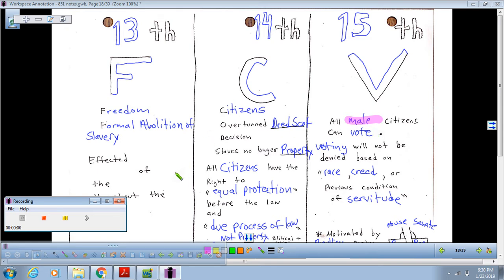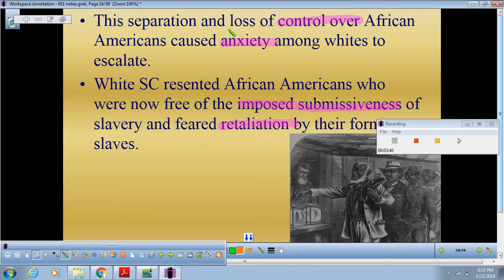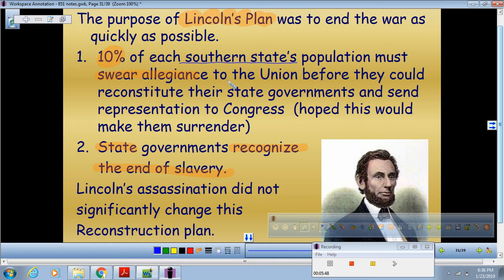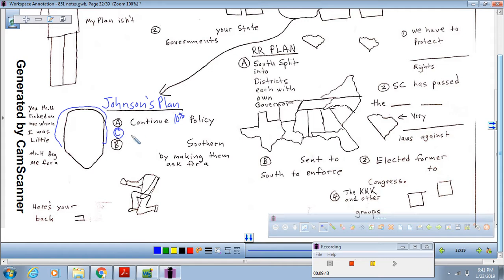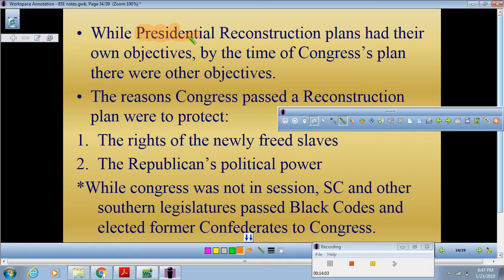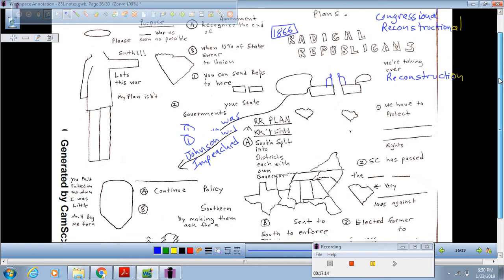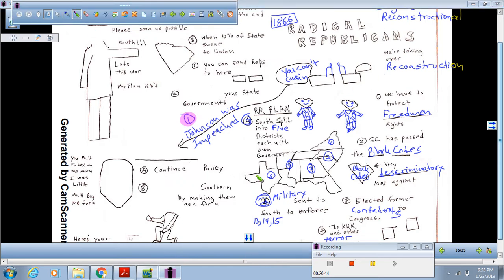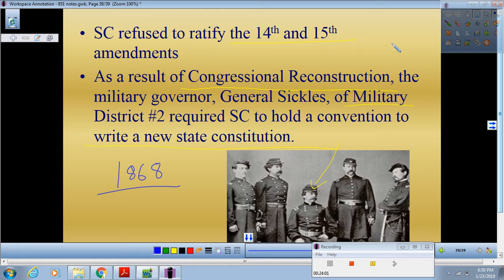851 4 notes